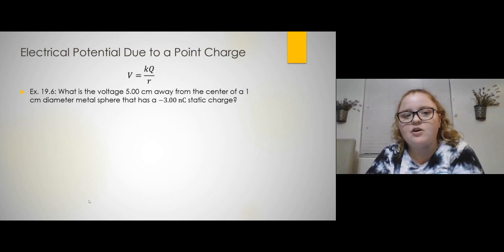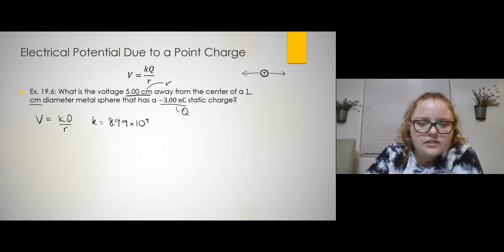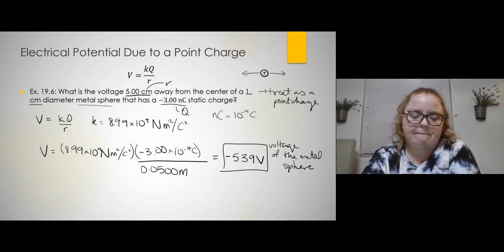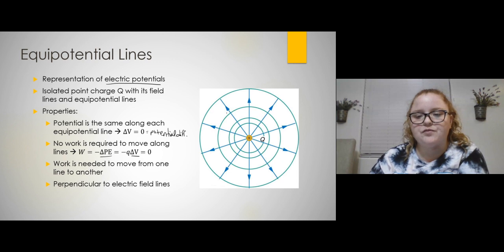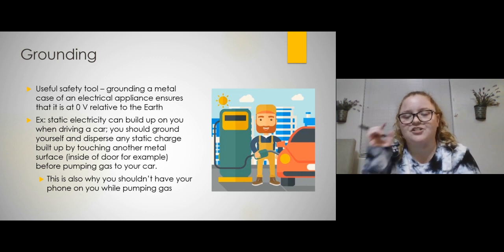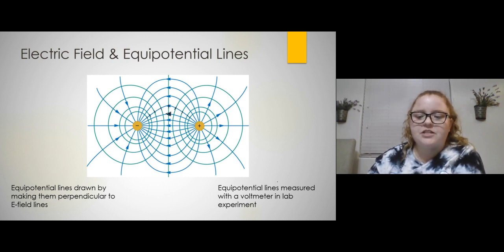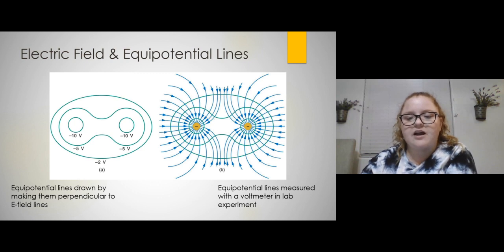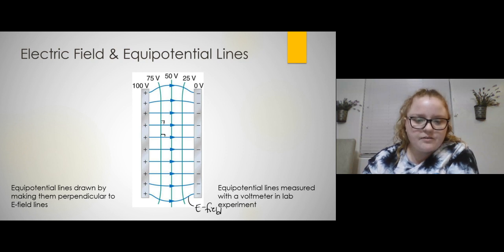Ch. 19 Electric Potential and Electric Field (Part 3)